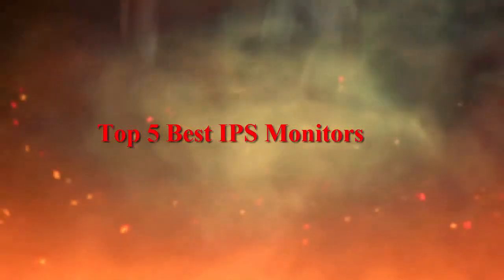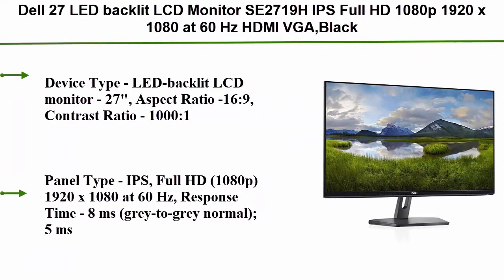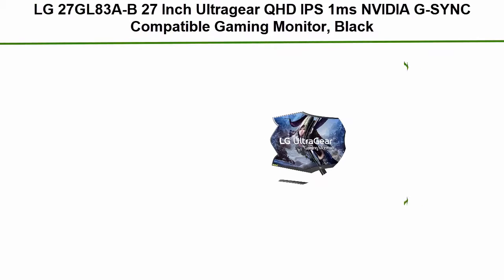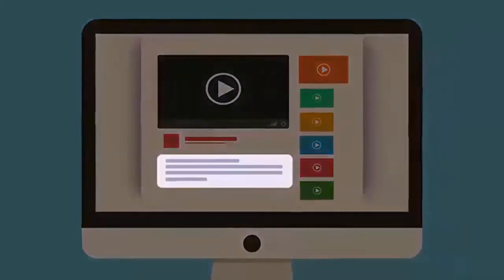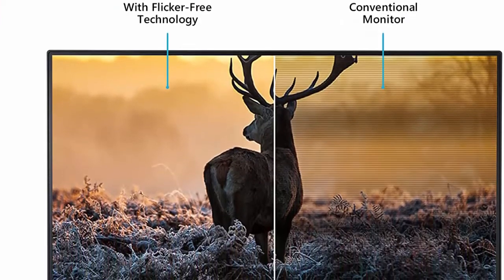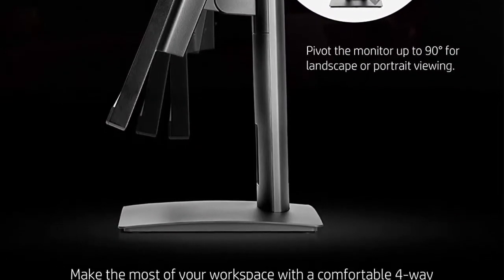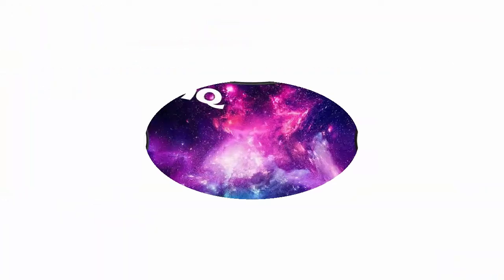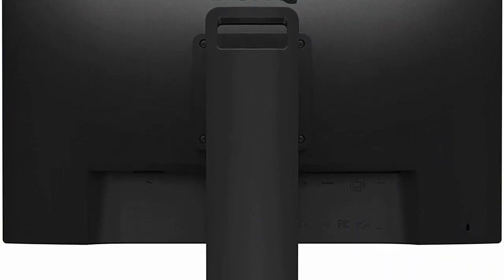✅ Top 5 Best IPS Monitors / best ips monitor 4k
► Checkout These Links For Updated Price Of IPS Monitors;
❥ Top 1. BenQ 24 Inch IPS Monitor

❥ Top 2. HP VH240a 23.8-inch Full HD 1080p IPS LED Monitor with Built-in Speakers and VESA Mounting, Rotating Portrait & Landscape, Tilt, and HDMI , VGA Ports (1KL30AA) - Black

❥ Top 3. Asus VA24EHE 23.8” Monitor, 1080P, Full HD, IPS, 75Hz, HDMI D-Sub DVI-D, Adaptive-Sync / FreeSync, VESA wall mountable, Eye Care, Flicker-free and Low Blue Light

❥ Top 4. LG 27GL83A-B 27 Inch Ultragear QHD IPS 1ms NVIDIA G-SYNC Compatible Gaming Monitor, Black

❥ Top 5. Dell 27 LED backlit LCD Monitor SE2719H IPS Full HD 1080p 1920 x 1080 at 60 Hz HDMI VGA,Black